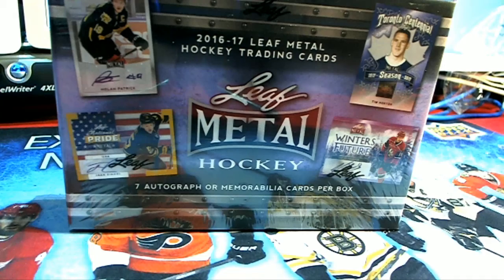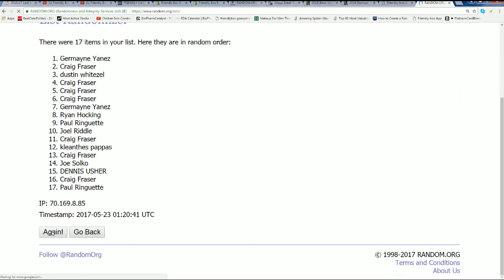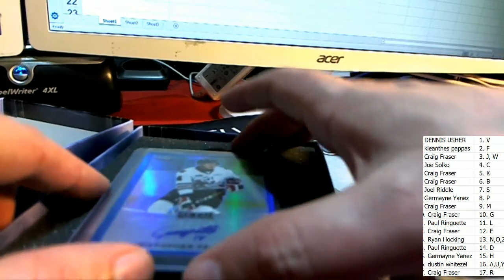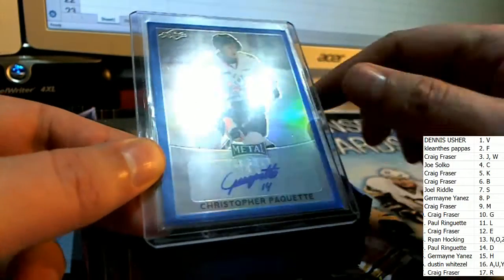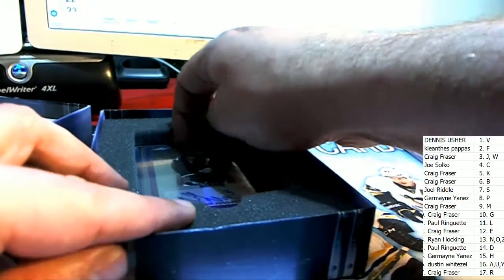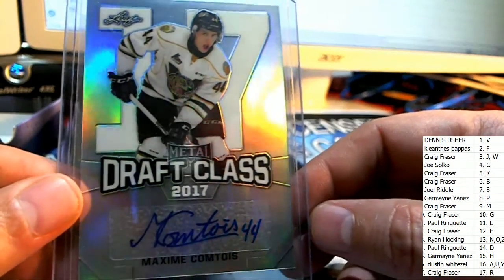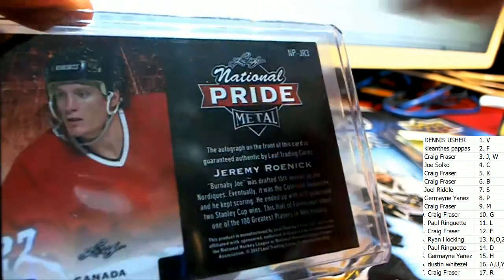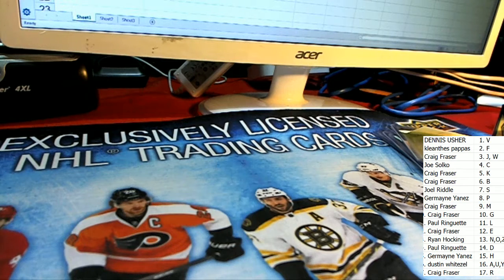201617 Leaf Metal Hockey Box 17 Total Spots ID 16LMH155